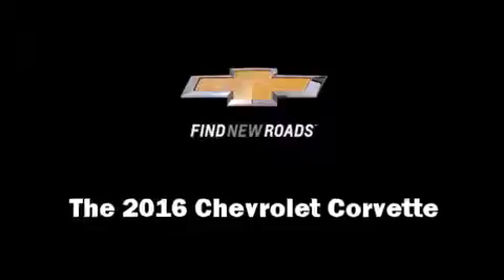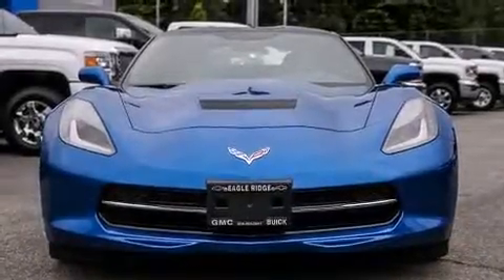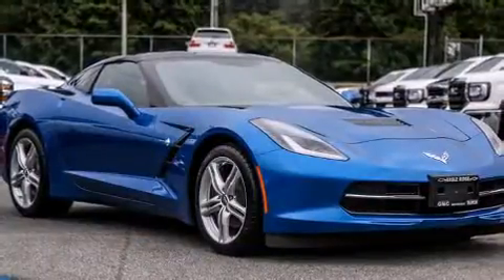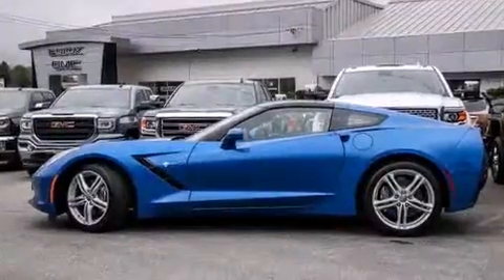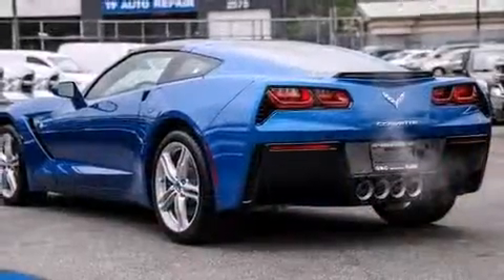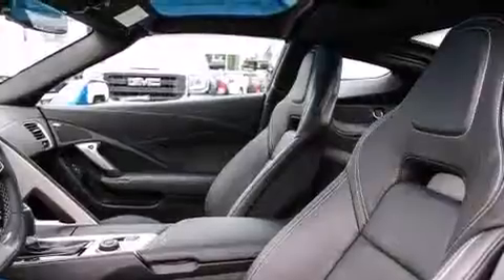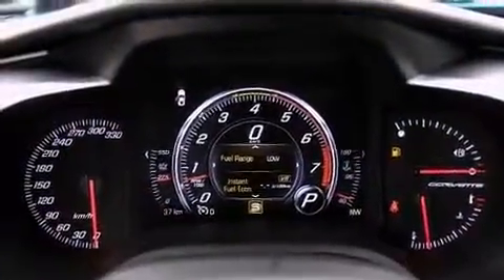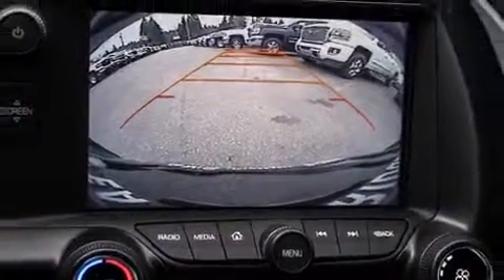2016 Chevrolet Corvette in Coquitlam, BC V3E 1K9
2595 Barnett Highway.

The 2016 Chevrolet Corvette. This 2 door, 2 passenger coupe offers the latest in technological innovation and style. Chevrolet made sure to keep road-handling and sportiness at the top of it's priority list. Smooth gearshifts are achieved thanks to the powerful 8 cylinder engine, and for added security, dynamic Stability Control supplements the drivetrain. Chevrolet prioritized practicality, efficiency, and style by including: variably intermittent wipers, a power seat, a trip computer, an outside temperature display, front bucket seats, tilt and telescoping steering wheel, and leather upholstery. With high intensity discharge headlights illuminating your path, you'll always appreciate maximum visibility. Chevrolet also prioritized safety and security with features such as: dual front impact airbags with occupant sensing airbag, front SIDE impact airbags, traction control, a panic alarm, onStar, and 4 wheel disc brakes with ABS. Our aim is to provide our customers with the best prices and service at all times. Please don't hesitate to give us a call.